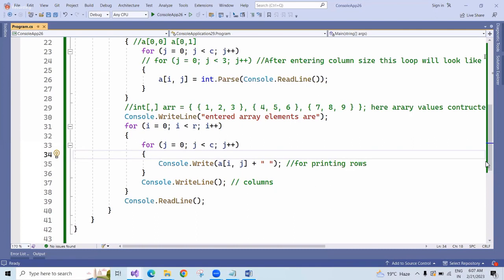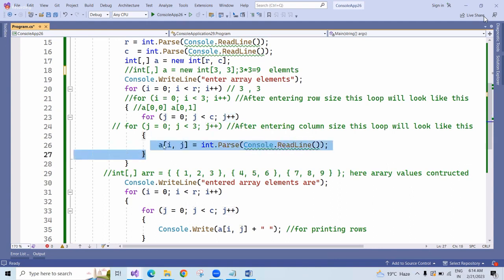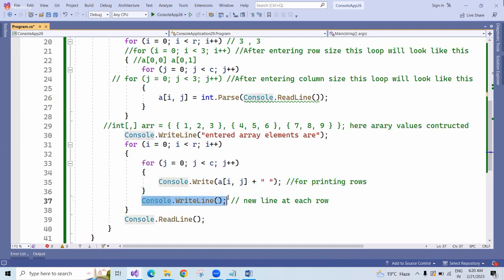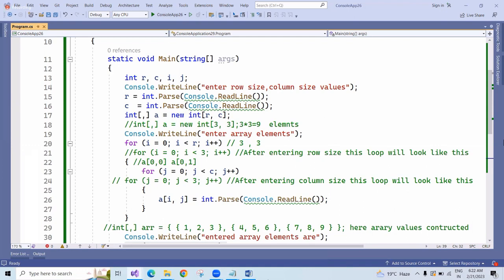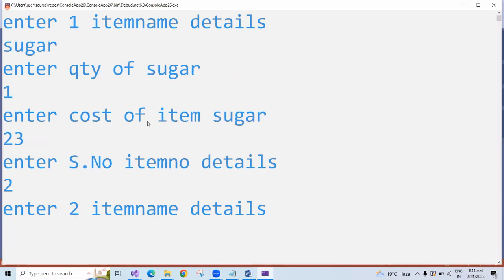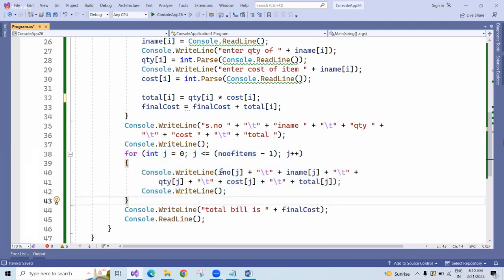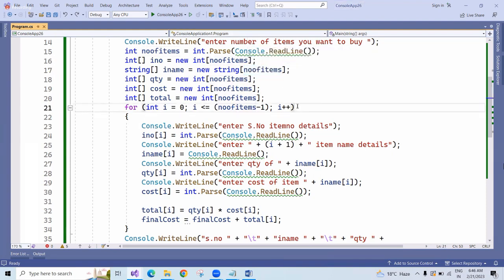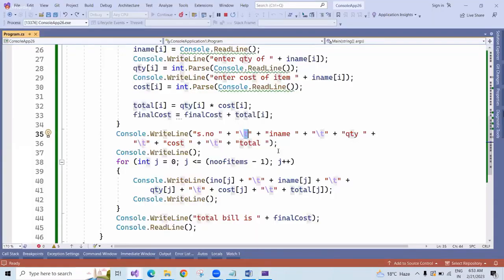DAY 23 | C# NET | 21 02 2023 | ITWORLD